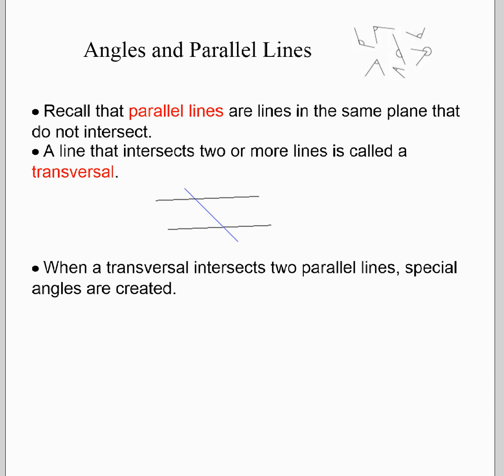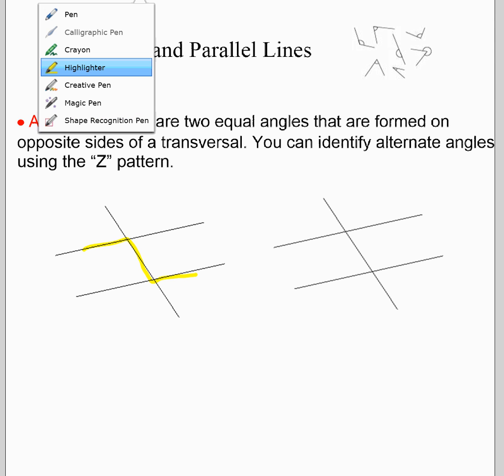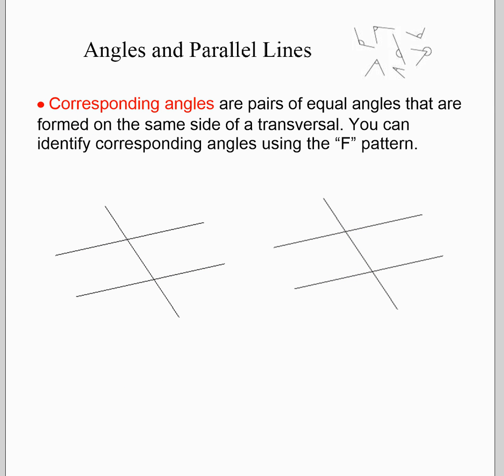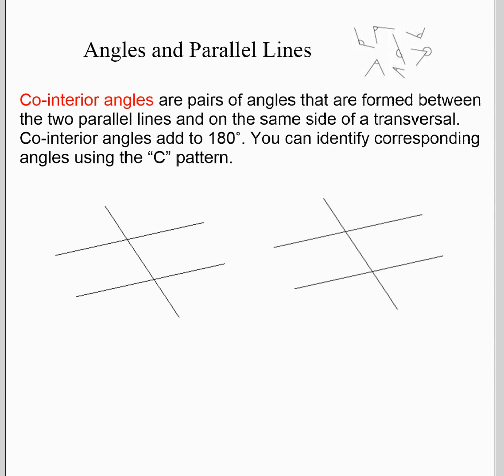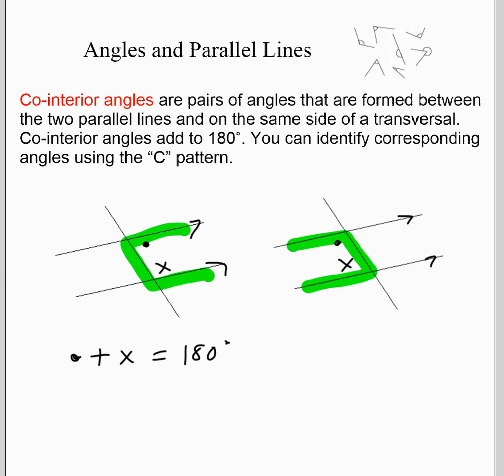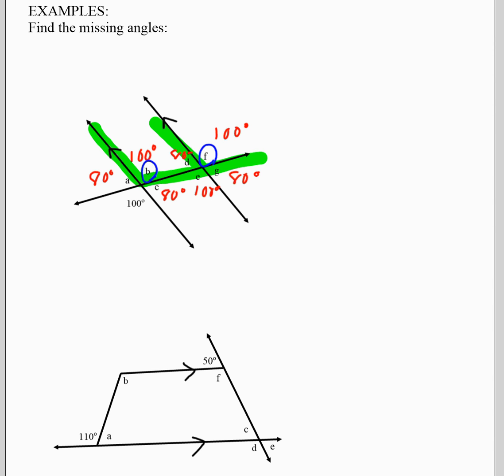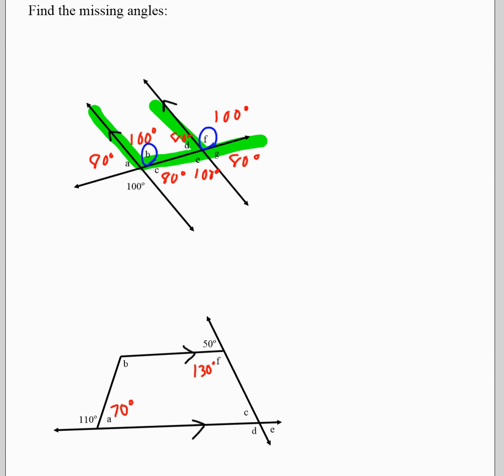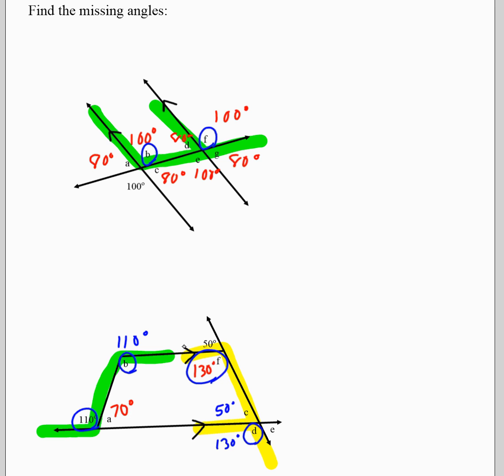Grade 7 Summary of Angles and Parallel Lines